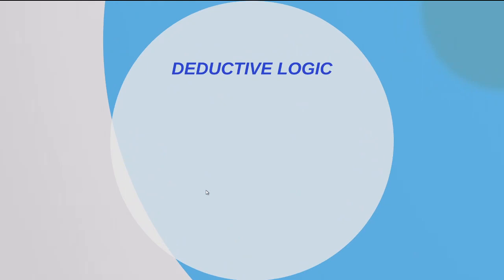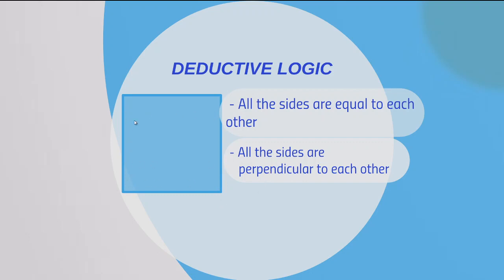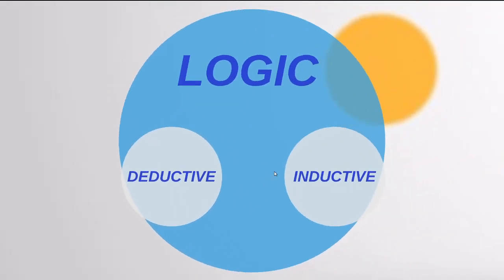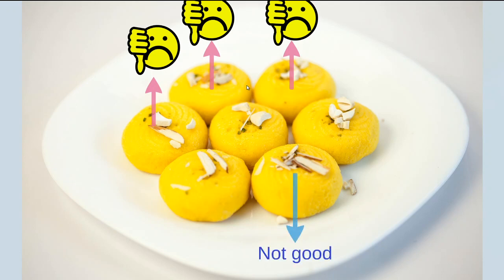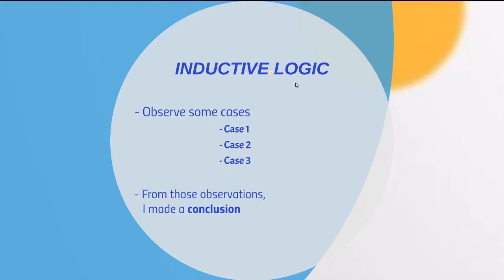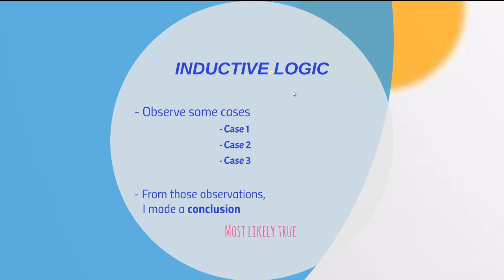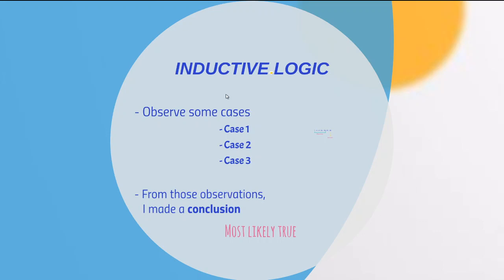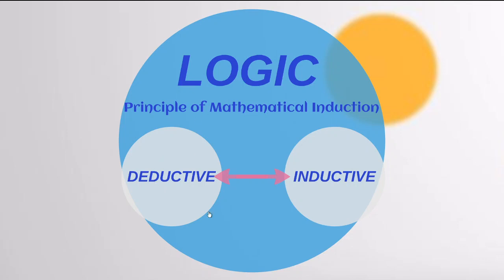Introduction to Mathematical Induction